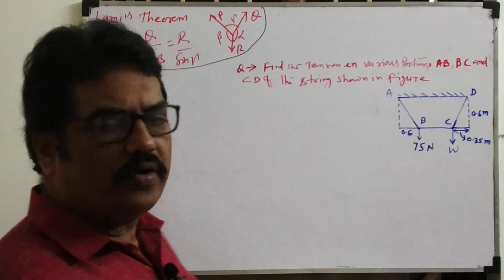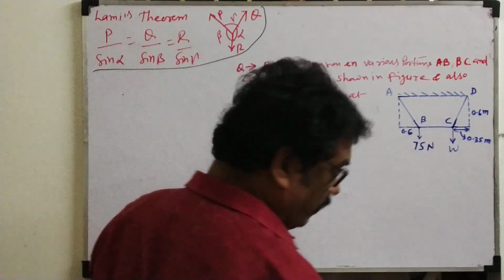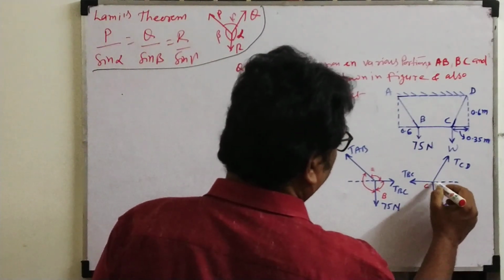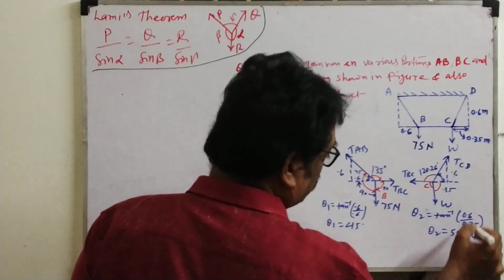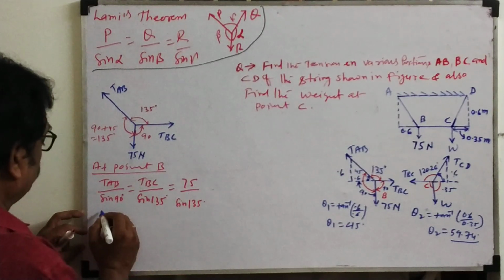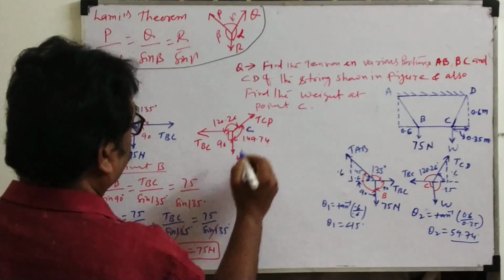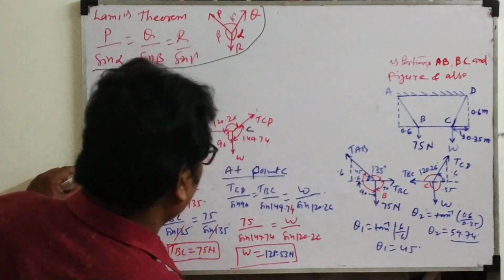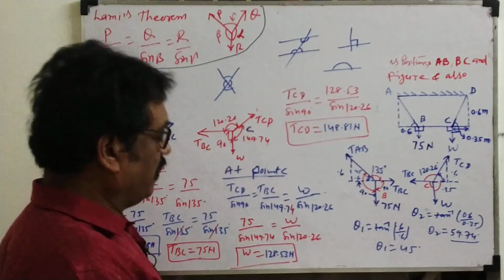Lami's Theorem Solution || Engineering Mechanics Equilibrium Of Forces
In this video description, we'll unravel the intricacies of Lami's Theorem, providing you with a simple steps and solid understanding of its principles and practical applications.
In this video, we'll demystify Lami's Theorem, a powerful tool in the field of structural analysis. Whether you're a student aiming to aces your engineering exams or a professional seeking to enhance your knowledge, this guide is tailored for you.
Lami's Theorem, named after the Italian mathematician and physicist Bernard Lami, is a fundamental principle in statics. It deals with the equilibrium of forces acting on an object at a point, providing a concise method for solving force-related problems in truss structures. By the end of this video, you'll be equipped to apply Lami's Theorem confidently to solve real-world engineering challenges. Lami's Theorem breaking down the mathematical expressions and illustrating them with practical examples. From understanding coplanar and concurrent forces systems to analyzing truss structures, you'll gain insights into how Lami's Theorem simplifies complex problems and allows for efficient solutions.
Lami's Theorem isn't just a theoretical concept – it has numerous real-world applications. From designing bridges and buildings to optimizing load distribution in various structures, the applications are vast. Our video will showcase examples from architecture and engineering, demonstrating how Lami's Theorem plays a crucial role in ensuring the stability and safety of structure.
In this video Clear explanations for both beginners and those seeking a refresher.
 Practical examples and applications in real-world scenarios.
Step-by-step problem-solving to enhance your problem-solving skills.
Insights into how Lami's Theorem contributes to the field of structural engineering.
In conclusion, our video on Lami's Theorem is your gateway to mastering the art of structural analysis. Dive into the world of Lami's Theorem and unlock the door to a deeper understanding of structural mechanics. Motherland Structural Analysis STAMLearning Mechanics Tutorial Static Tutorial Physics Explain Science Education#Coplaner and concurrent forces lami's theorem problems